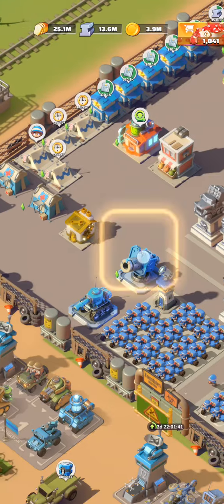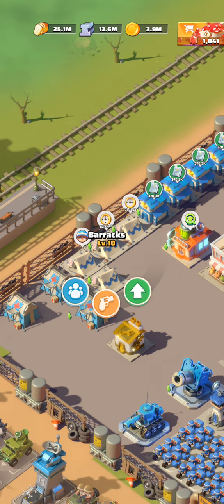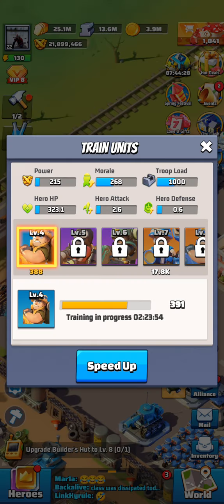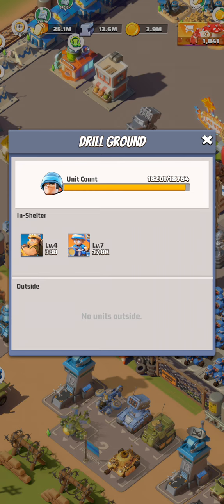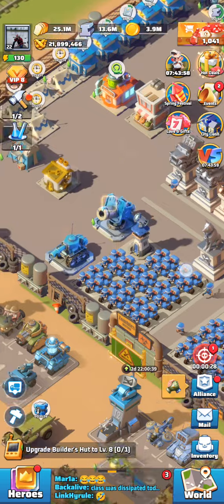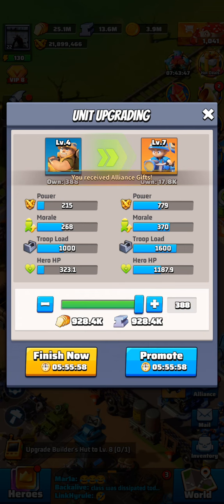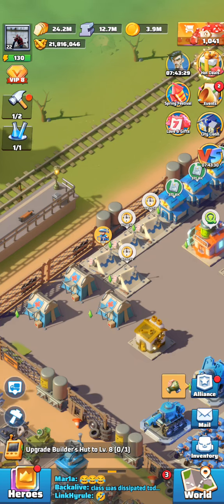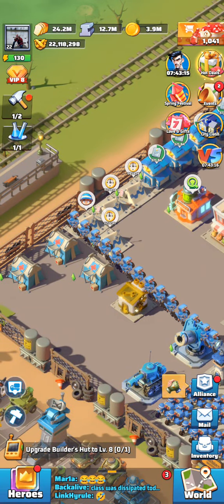Last War: Survivors - Upgrading units in barracks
Join my DC